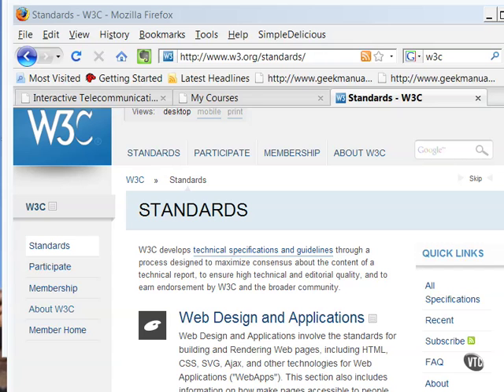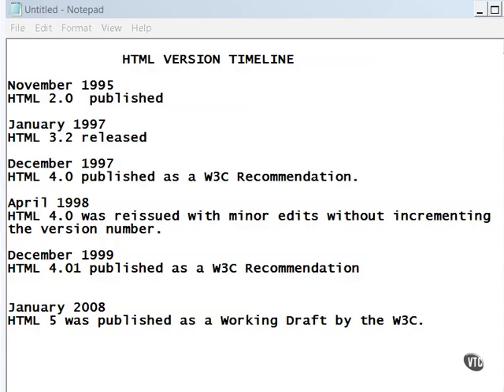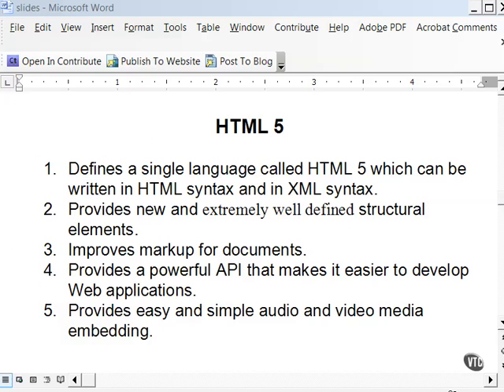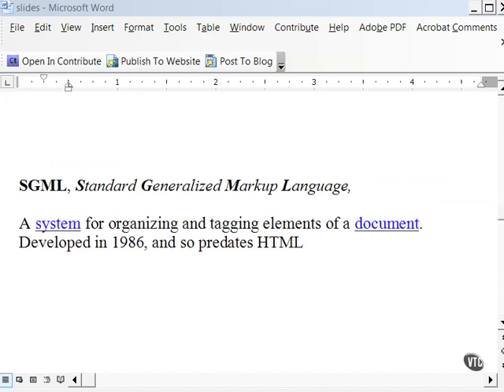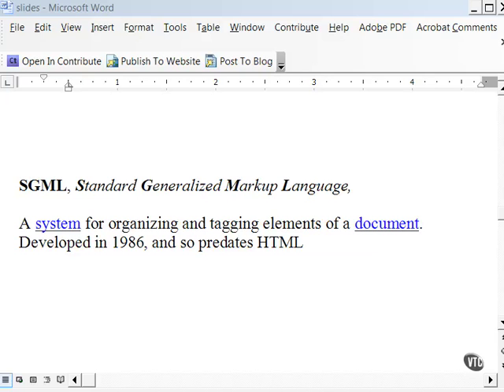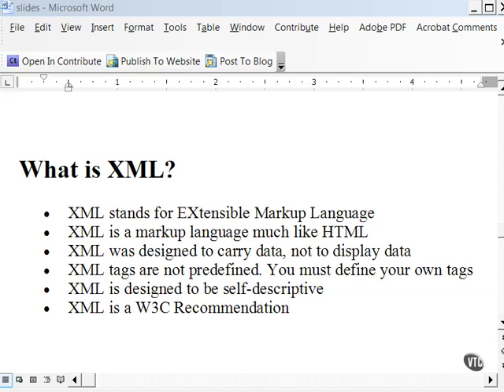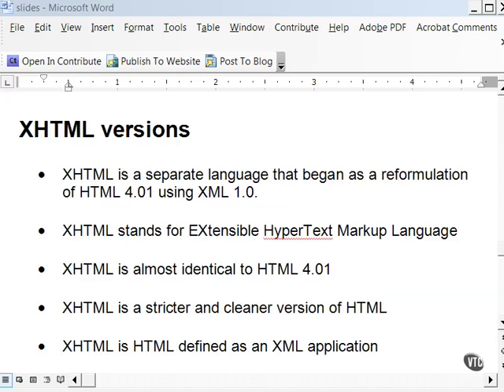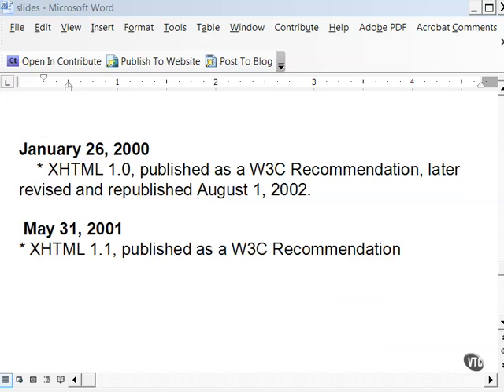Versions of HTML